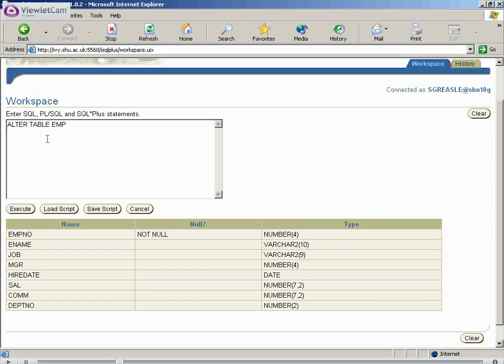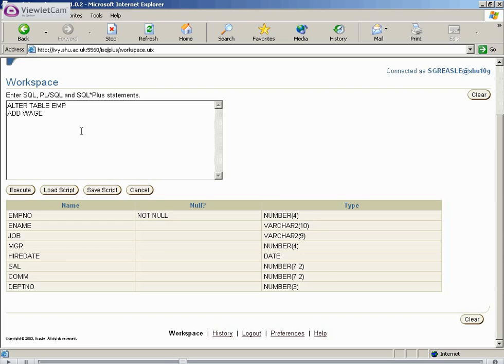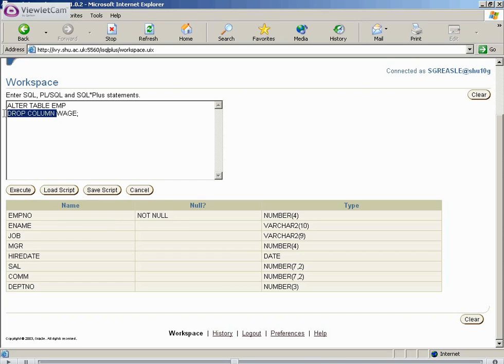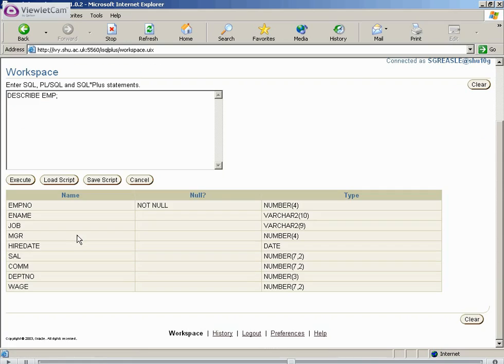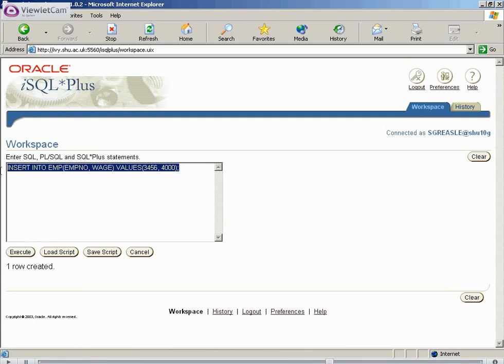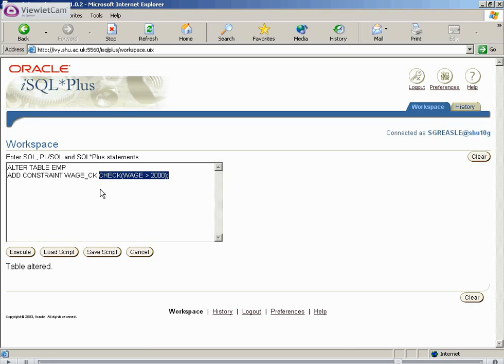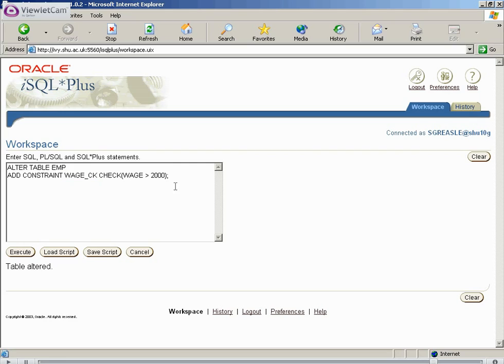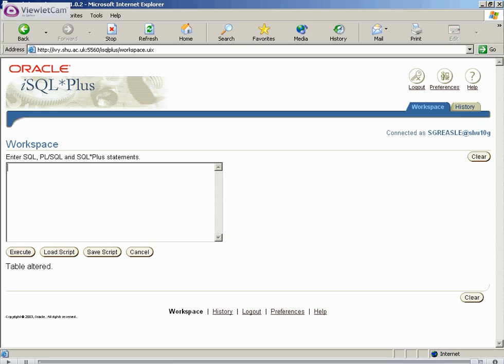Basic SQL Tutorial - 6.4 - ALTER Statement [TutorialGenius.com]